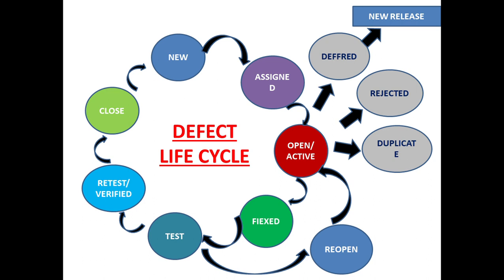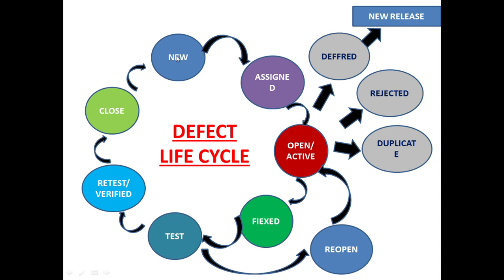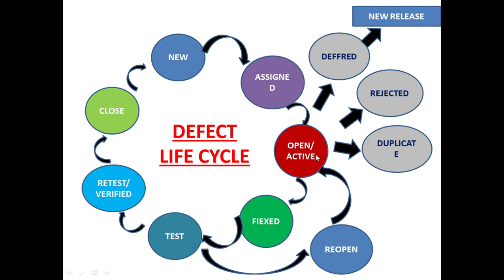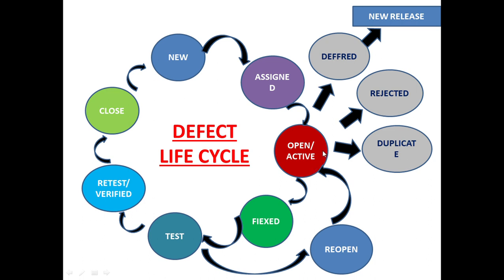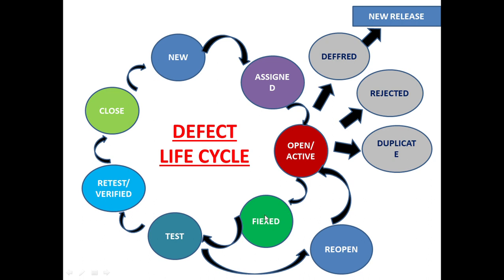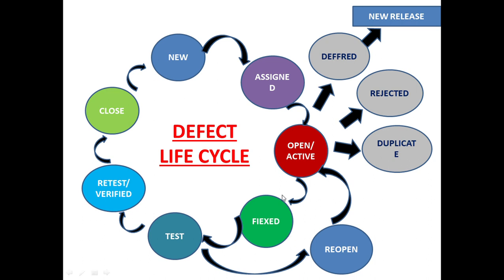DEFECT LIFE CYCLE/BUG life cycle with example/what is defect or bug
Epic and User Stories in Agile | |What are Epics, User Stories, and Story Points with example

types of software testing models/waterfall model/agile model/spiral model/v model/iterative model
/ 2:29
test cases for telecom billing domain| How To Write Test Cases in manual testing| software testing